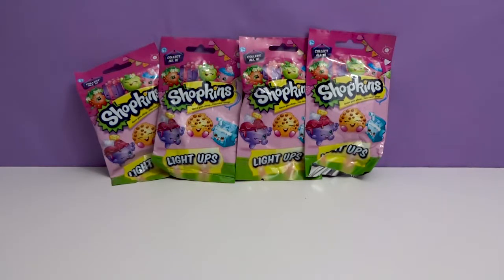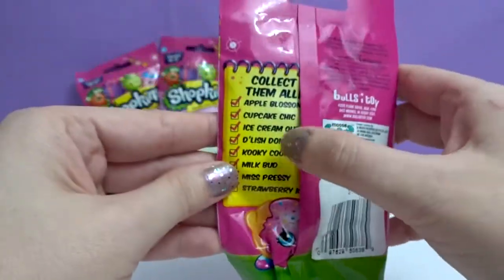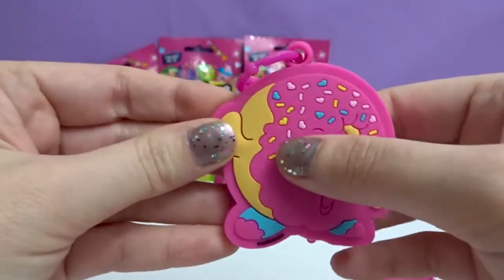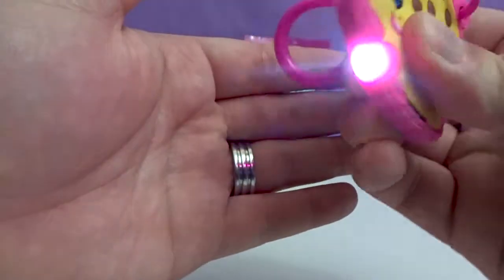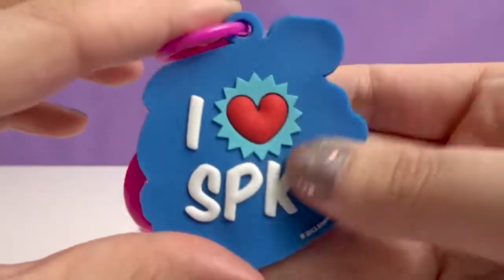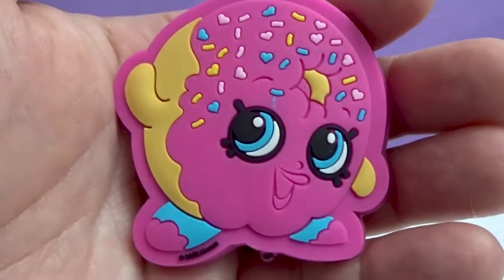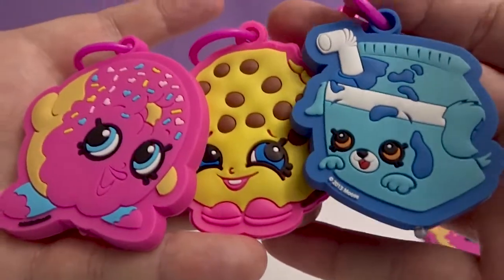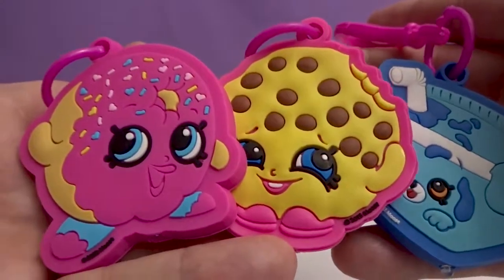Shopkins Mystery Blind Bags #14 | Awesome Toy Reviews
Parents! Checkout our latest blog post

Hey everyone, in this video we will be opening Shopkins Mystery Blind Bags. Let us know your favorite in the comment section!